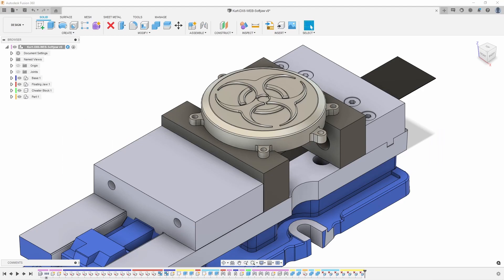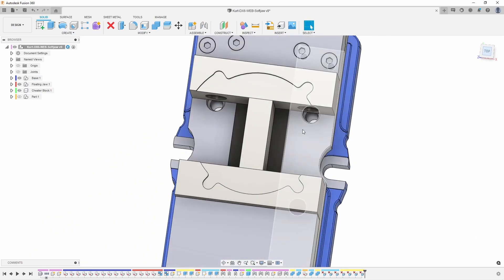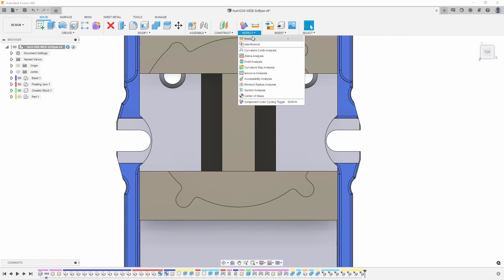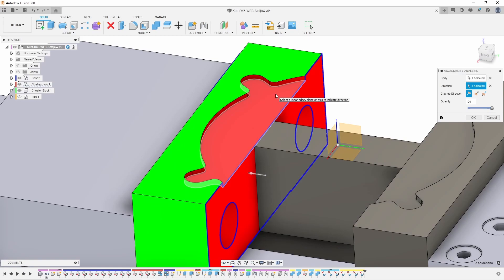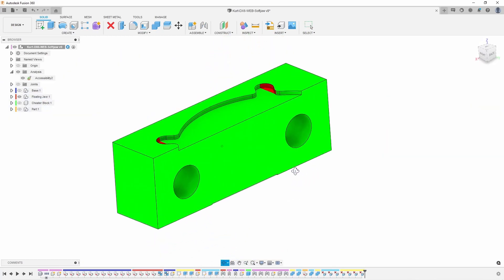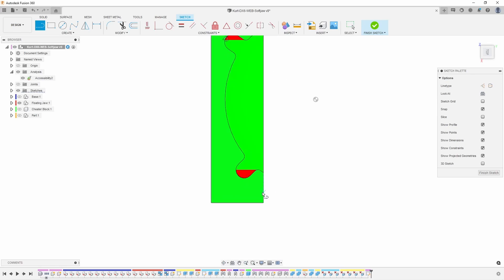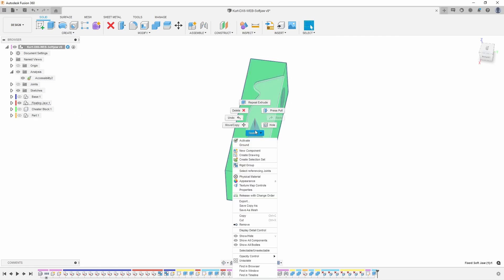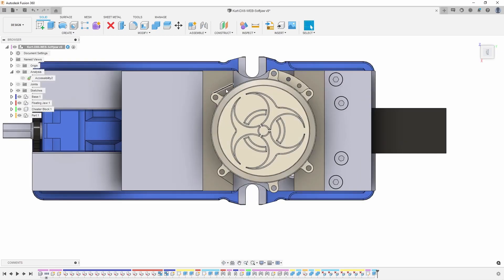Fusion 360 Quick tip for soft jaws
In this video see how Phil Brown can quickly modify his soft jaw bodies by using Accessibility Analyst.